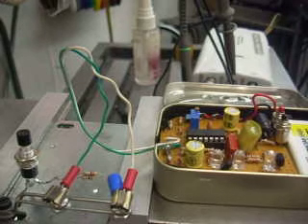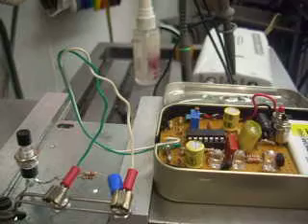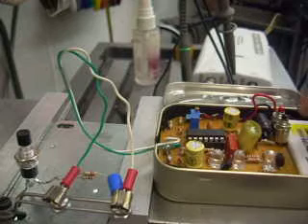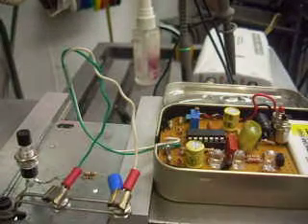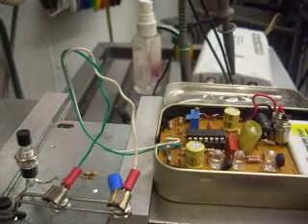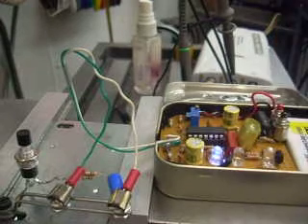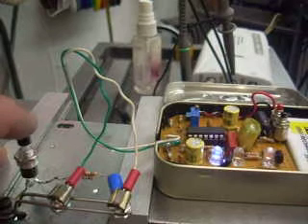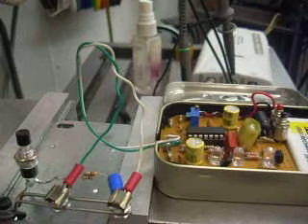Lathe Electronic Edge Finder version 10.12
This is the latest in a long line of electronic edge finders that work without any modification to the lathe. This newest version has a fast cycle time yet still can detect a change in resistance at touchdown of as little as 163 micro ohms. It does this in the presence of AC noise 40 times larger than the voltage generated by the touchdown event.